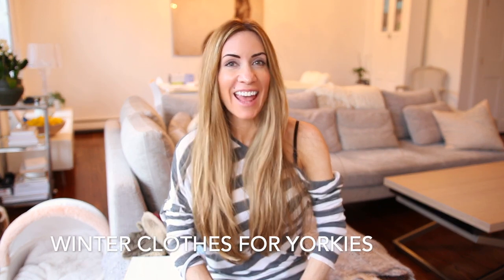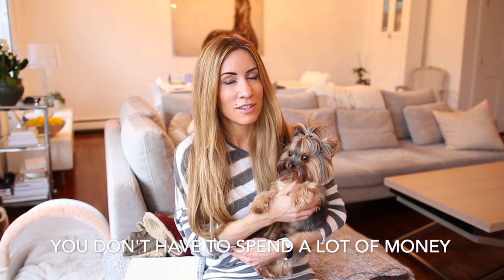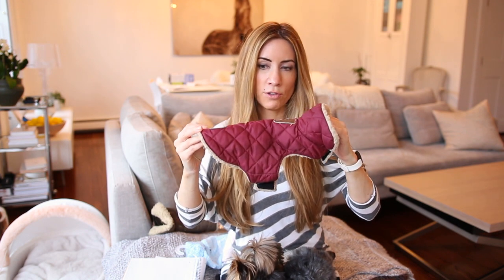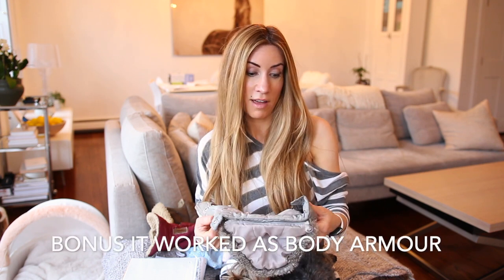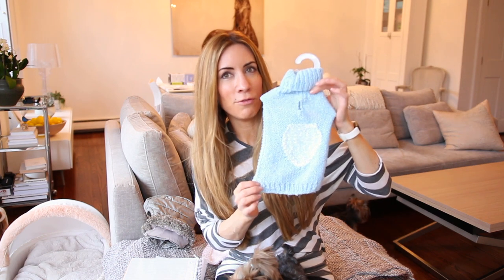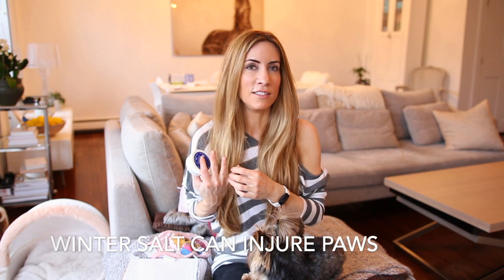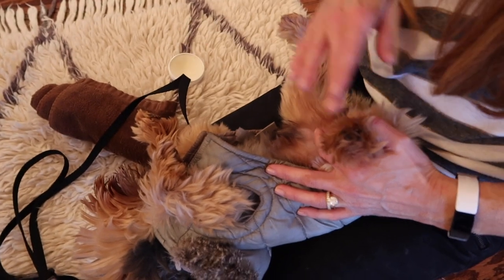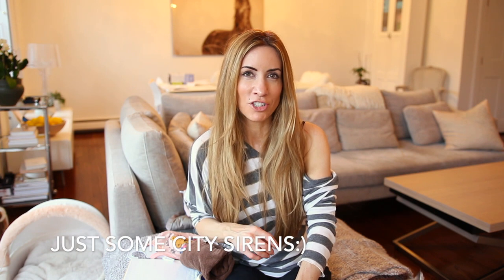Winter Clothes For Yorkies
This video is about winter clothes for yorkies, and the routine that I have with my yorkie puppies to keep them warm and toasty in the winter.  When I got my first Yorkshire Terrier I felt like I had to have all of the small dog accessories, but the truth is, a simple dog jacket with some other layers will be just perfect.  I hope you enjoy this video, and I look forward to hearing from you guys!  Here are the links to some of the things mentioned in the video:

Mushers.  I use this to protect my dogs paws from snow, ice and chemicals.
Dog Hangers.  These are great for keeping yorkie clothing organized

❤️Dr Dobias vitamins for dogs

❤️Dr Dobias Minerals for dogs

❤️Isle of Dogs Tearless puppy shampoo (great for adult yorkies too!)

❤️Isle of dogs heavy management conditioner (leaves them so soft!)

❤️Tiny vibrating no bark collar

❤️- Washable potty pads (I love these)

❤️Isle of dogs detangler

❤️Biodegradeable dog clean up bage

❤️The full Microbe Formulas Detox protocol (for humans) can be found

❤️The Air Oasis.  The prettiest, and most amazing Air filter I own:)

❤️Iris playpen

❤️tiny dog hangers

❤️Espana silk shampoo

❤️Espana silk conditioner

❤️Buddy belt harness

❤️Pet bed

❤️My favorite washable rugs These are beautiful, but keep in mind they are still heavy...so it may mean a trip to the laundrymat.

❤️My mini Bissell carpet cleaner is a LIFE SAVER (lol) I use it to get every last bit of dog pee put of carpet, and it also keeps my couch clean, and like new (from dirty yorkie paws:)

Megan Graham, Lola, Poppy, Alfie and Simba❤️❤️❤️